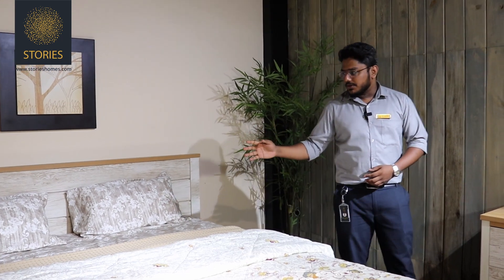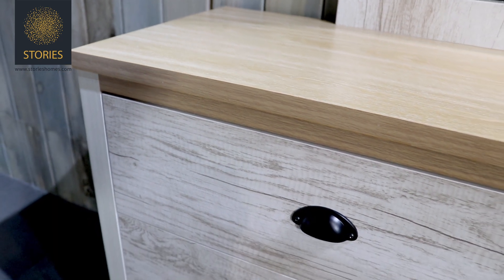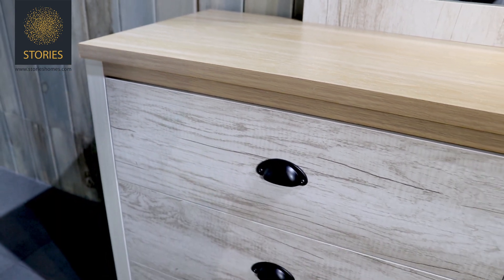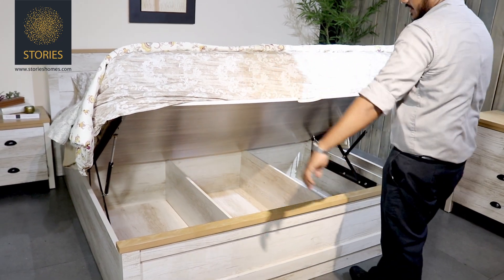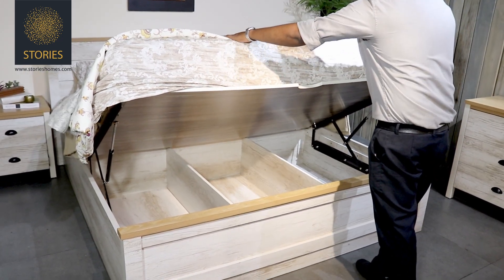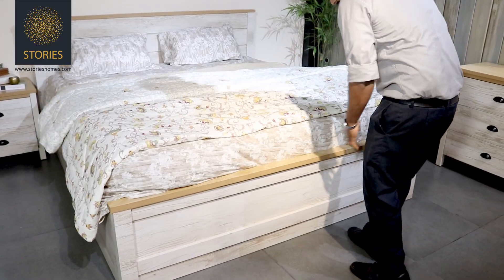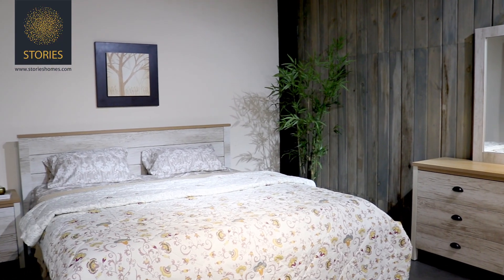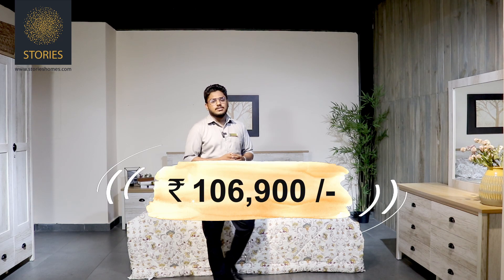Stories: Safari Bedroom Set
Upgrade your bedroom with the Safari Bedroom Set by Stories! Crafted from high-quality engineered wood, this minimalistic set features a dressing table with mirror, king size storage hydraulic bed, 4-door wardrobe, and a bedside table. Experience easy access to storage with the hydraulic bed and enjoy the simplicity and elegance it brings to your space. Elevate your bedroom today!
✅ Functional? Check!
✅ Stylish? Absolutely!
✅ Quality? Without a doubt!